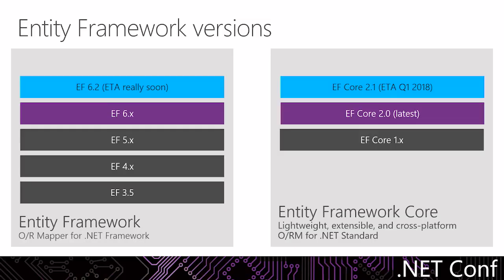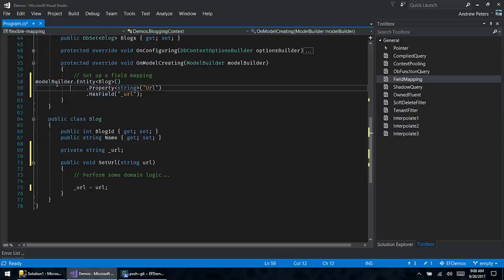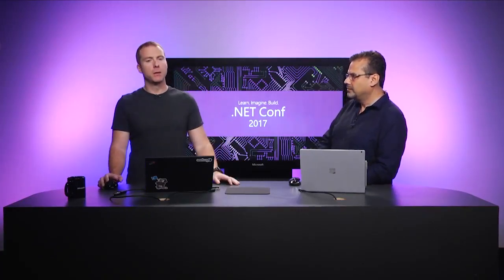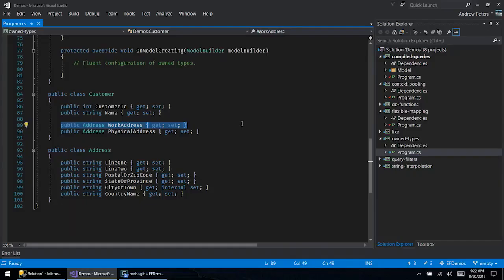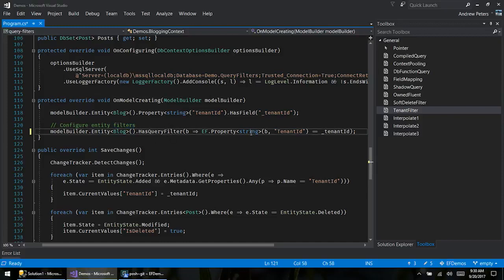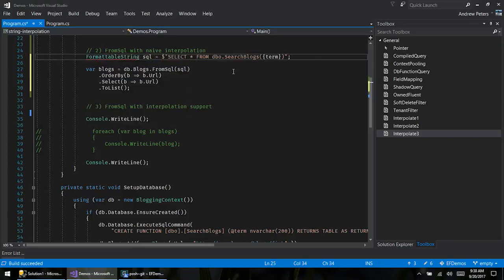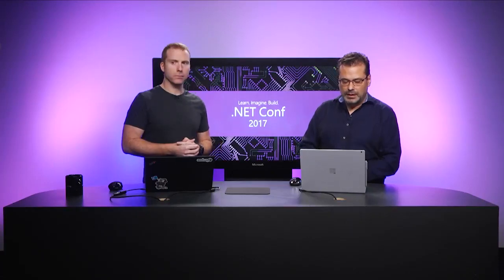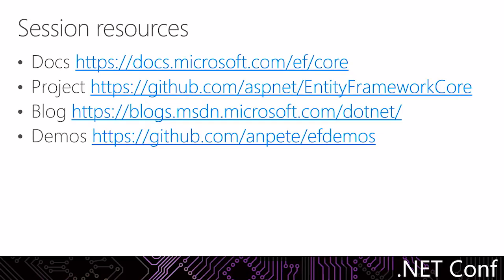What's new in entity framework 2.0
Entity framework,  entity framework 2.0, .net core,  Microsoft